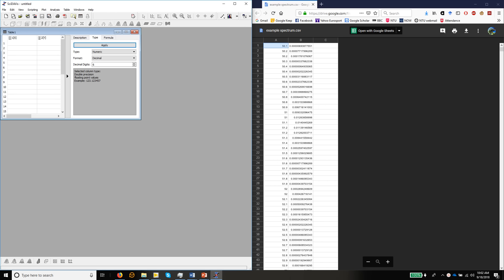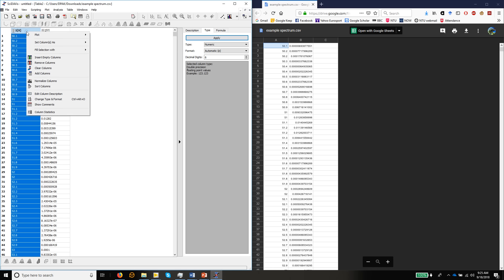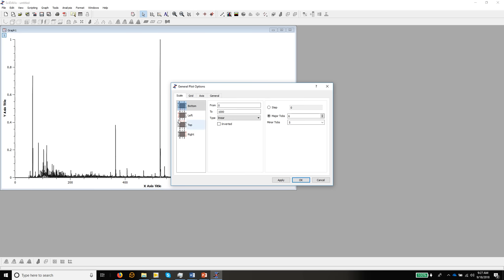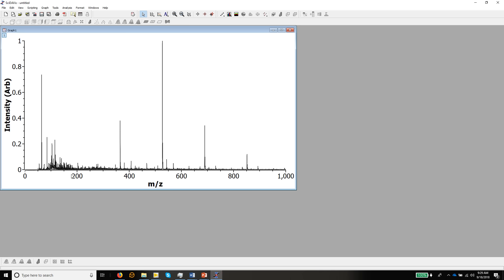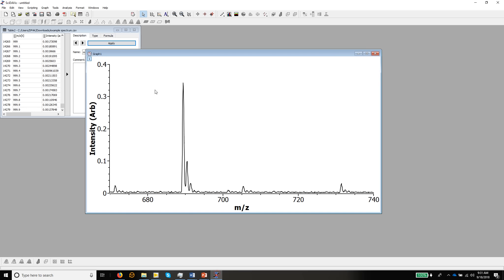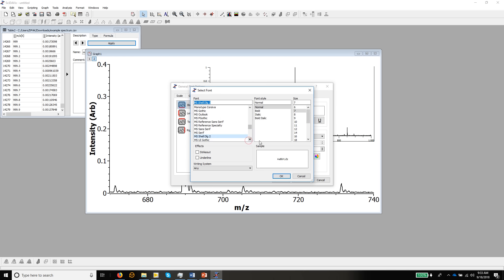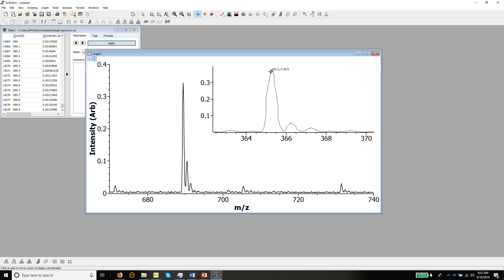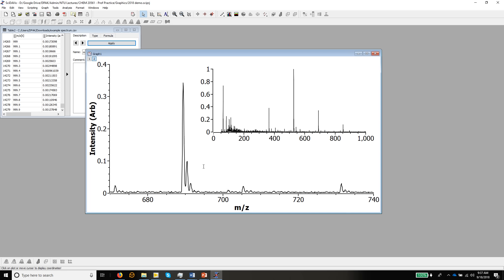Plotting data in SciDAVis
This is the first part of a series of videos demonstrating how to make publication quality scientific figures as part of the NTU Chemistry Professional Practice Module for 2nd Year Chemists.